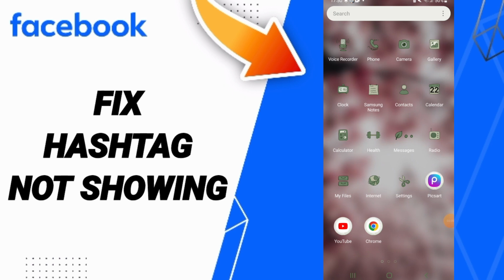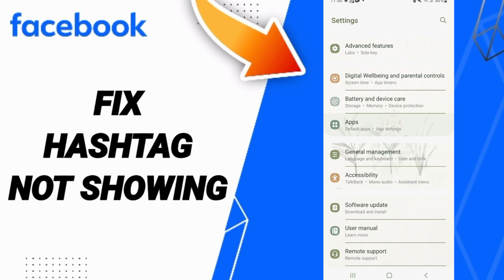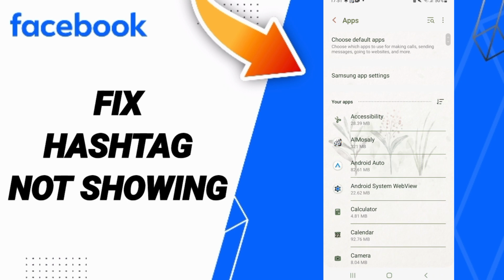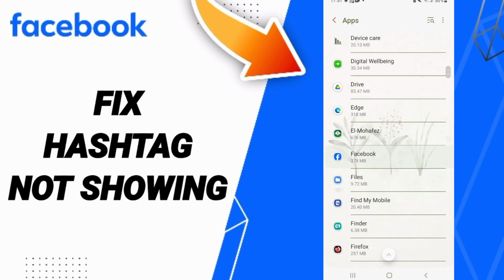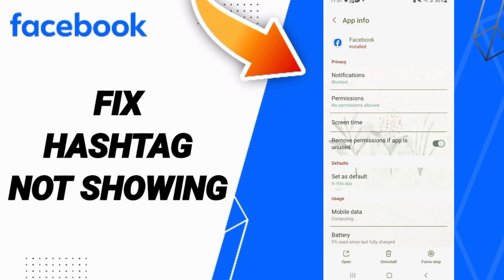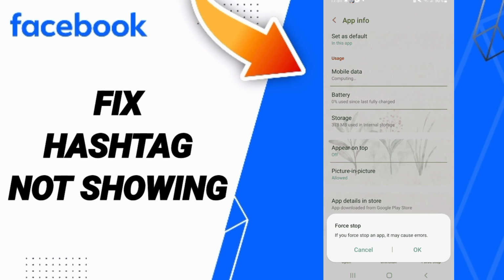How To Fix Hashtag Not Showing On Facebook App 2024